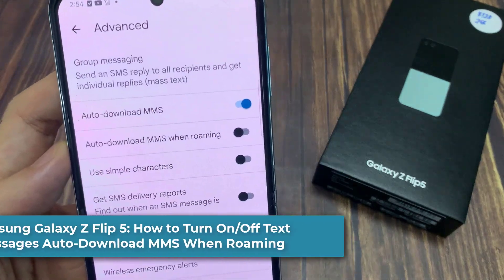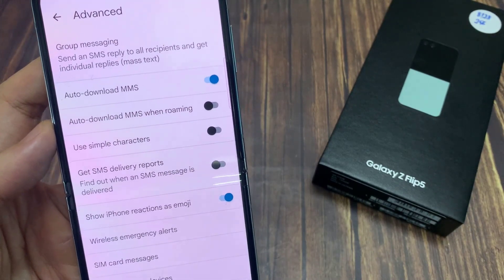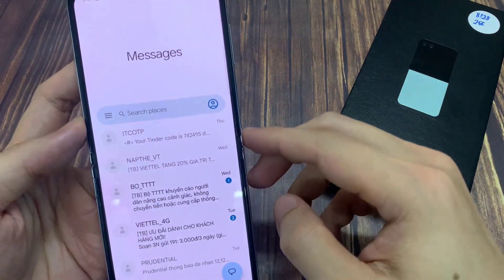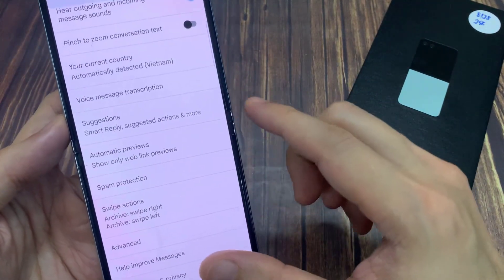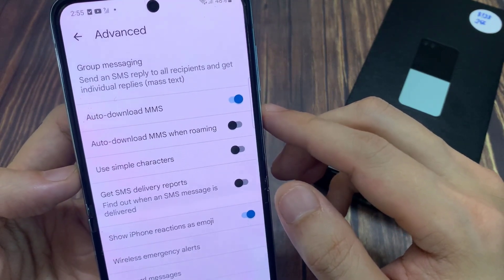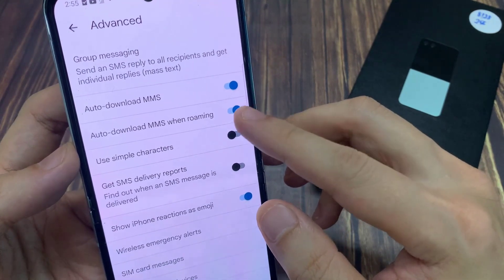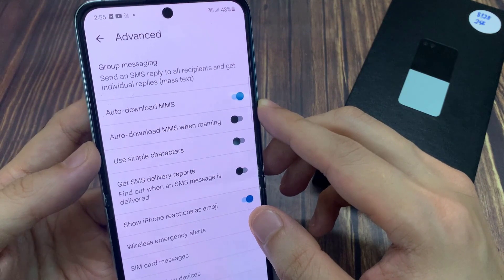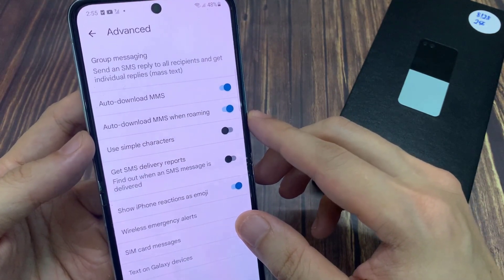Samsung Galaxy Z Flip 5: How to Turn On/Off Text Messages Auto-Download MMS When Roaming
Learn how you can turn on or off text messages auto-download MMS when roaming on the Samsung Galaxy Z Flip 5.